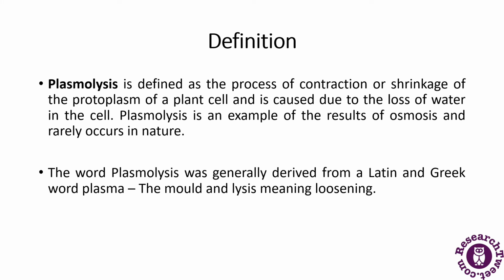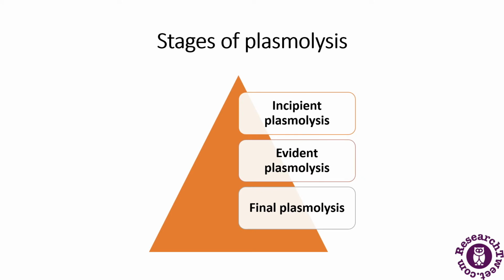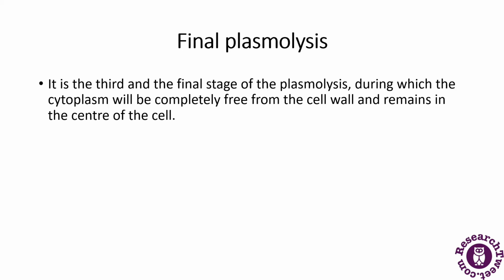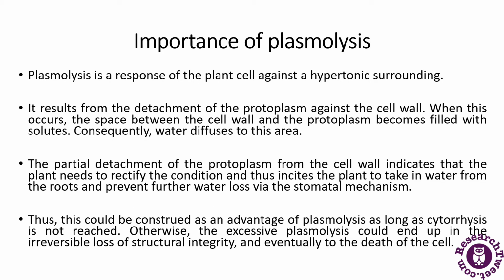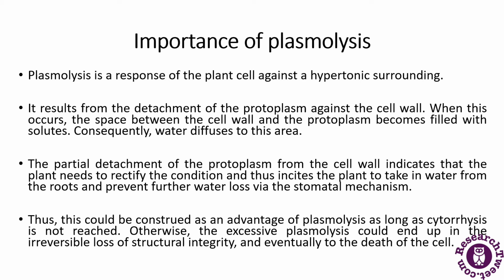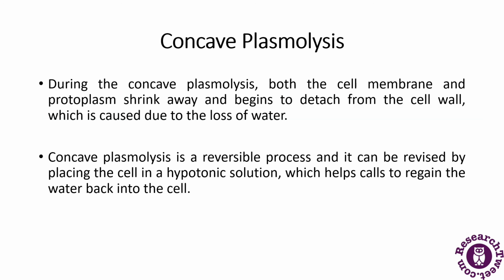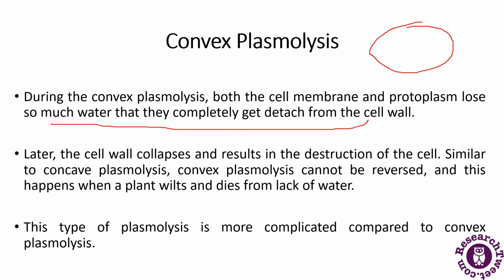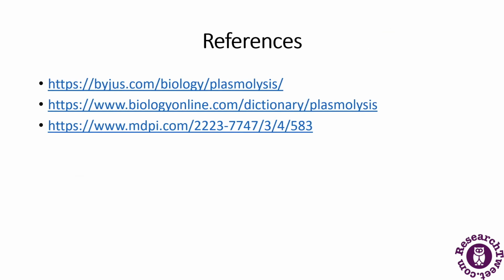Plasmolysis: Process, Types, and Examples of Plasmolysis